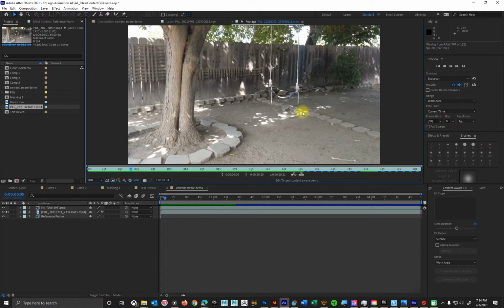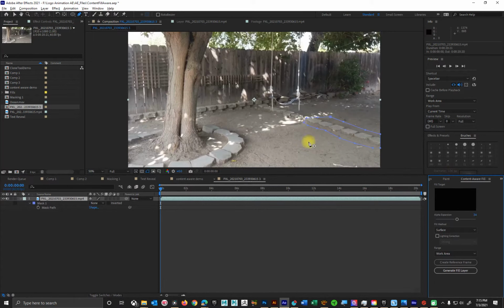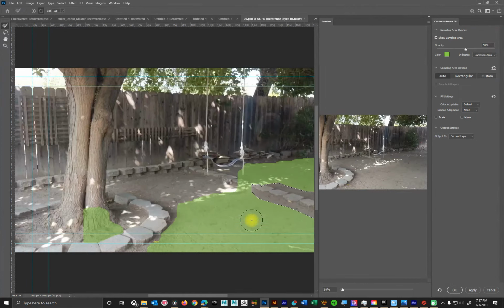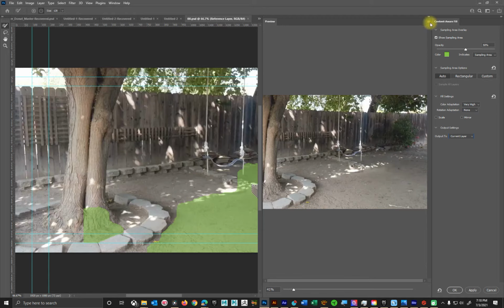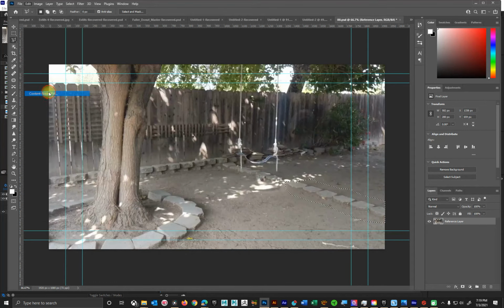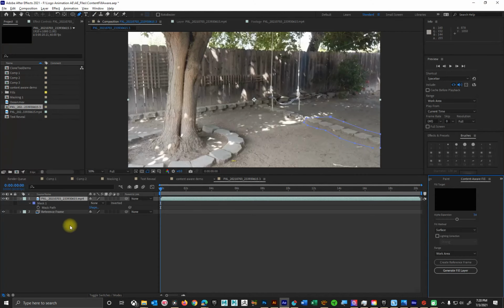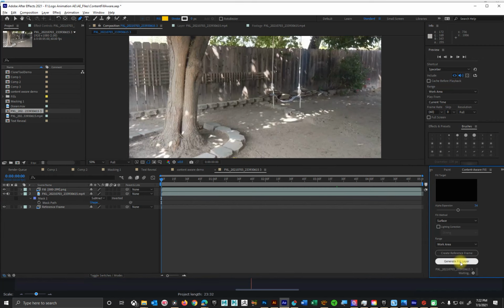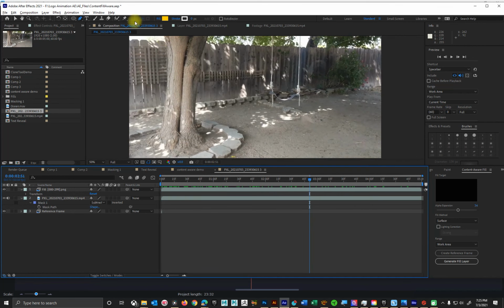Content Fill Aware